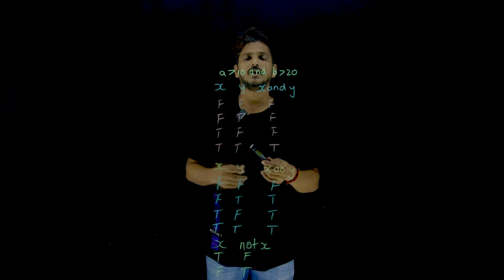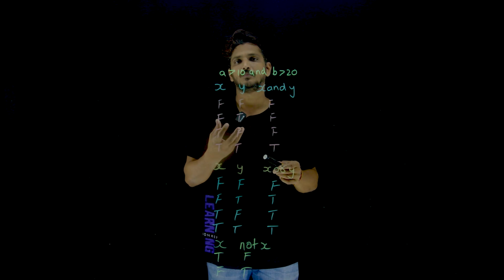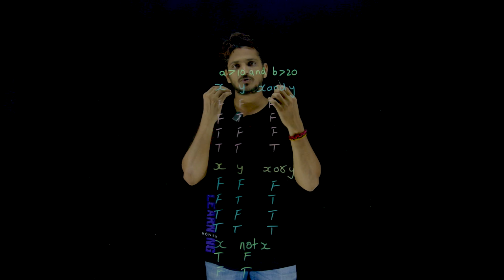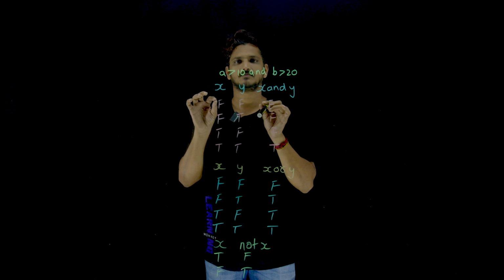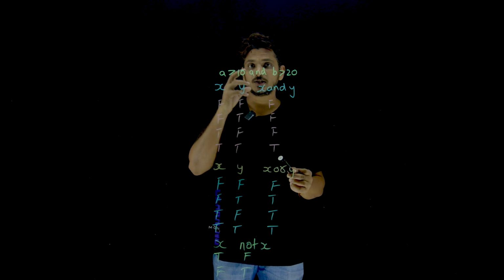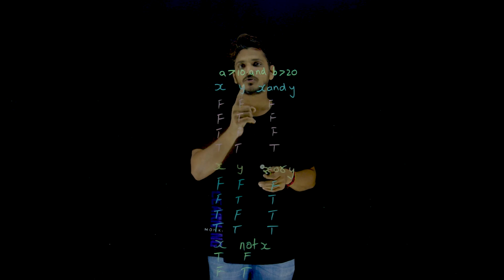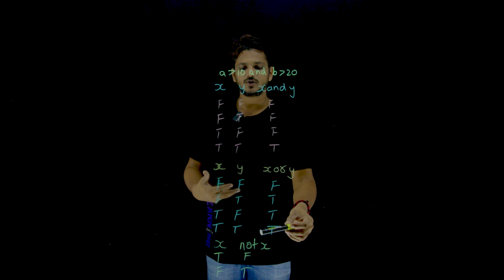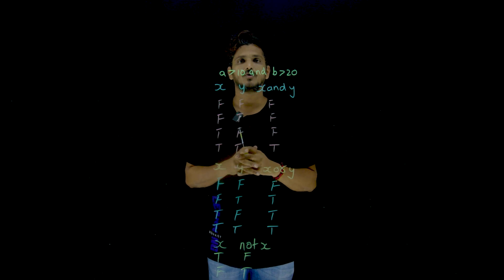Logical Operator Truth Table || Lesson 8 || Python